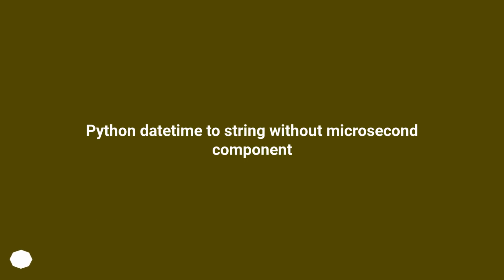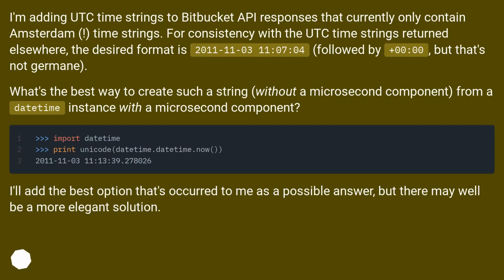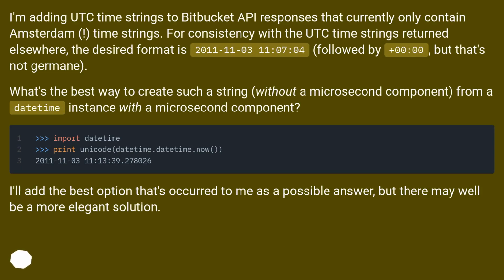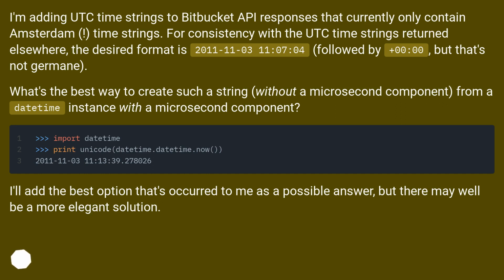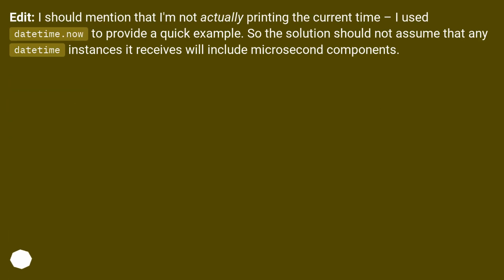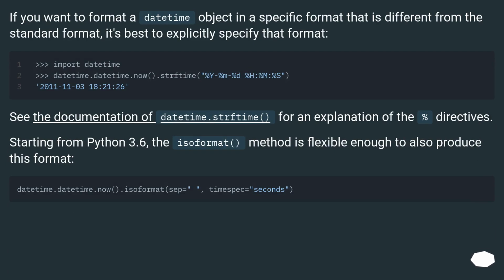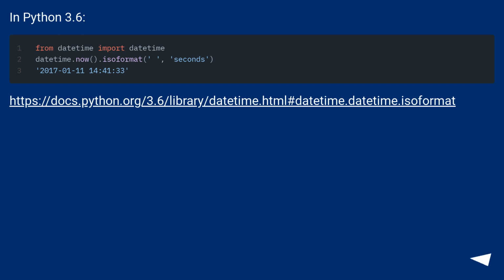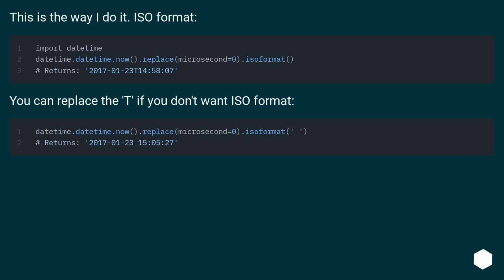Python datetime to string without microsecond component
Chapters
00:00 Question
01:15 Accepted answer (Score 1054)
01:50 Answer 2 (Score 214)
02:02 Answer 3 (Score 145)
02:18 Answer 4 (Score 55)
02:41 Thank you